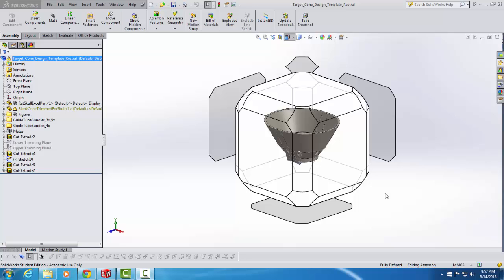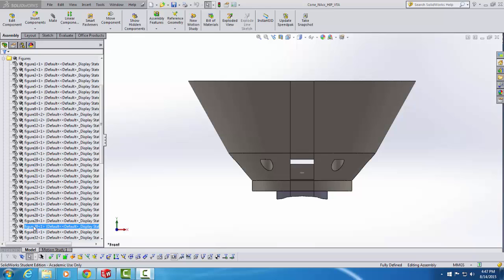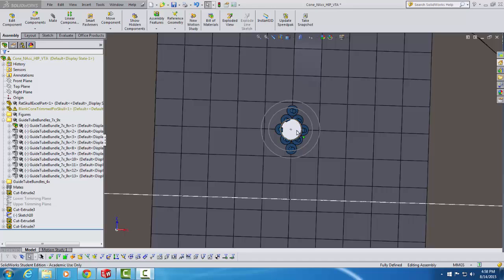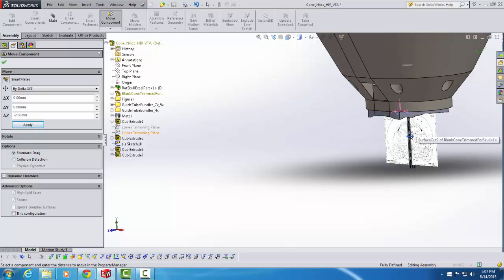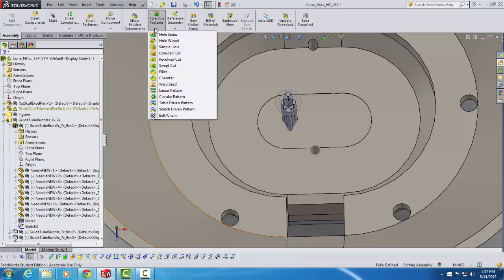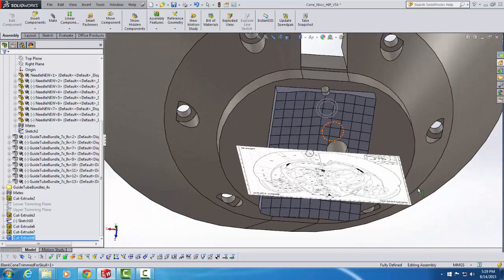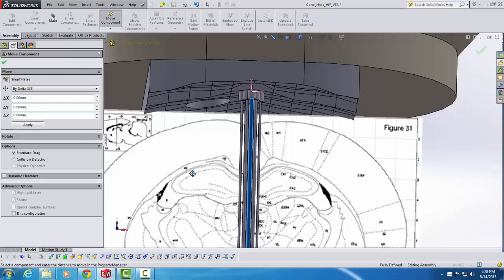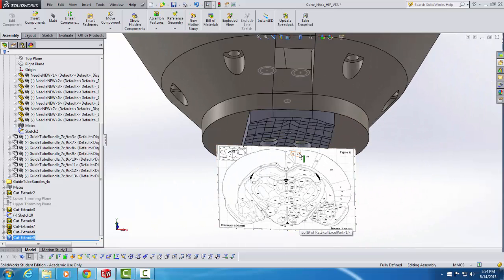9x_probe_demo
Placing a pair of 9x probe bundles to bilaterally target the hippocampus.